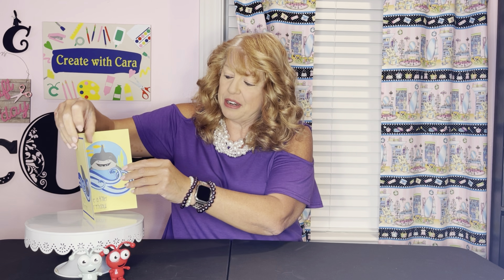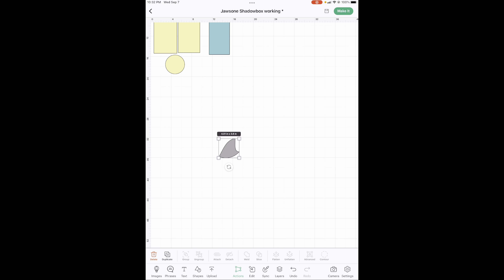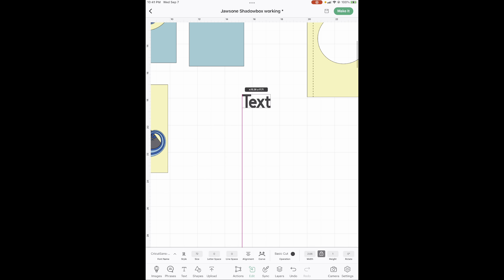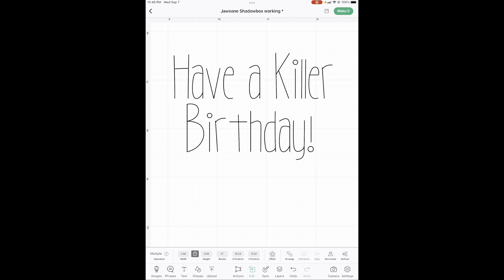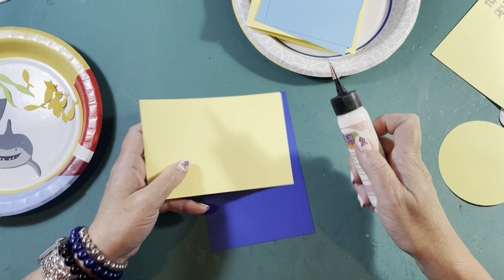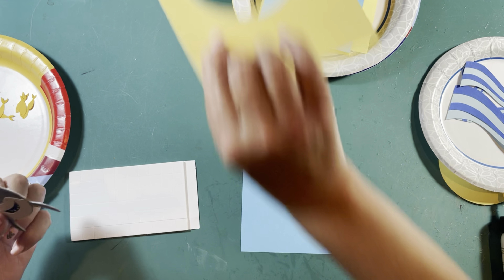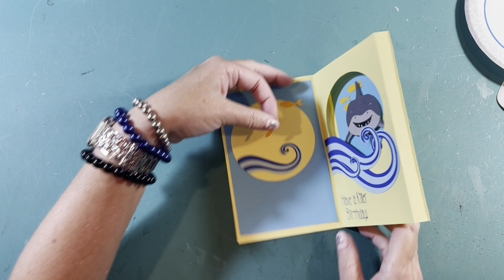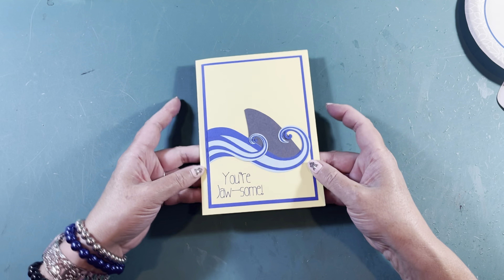Cricut DS Shadowbox Birthday Card All Access Images, no downloading! Original design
Quick and easy Shadowbox pop up card that makes a big impression!  All Access images, no downloading or uploading needed!

Click on the Cricut link below and Cricut will load the card base onto your canvas and you will be ready to make this cute and easy pop up  card.

Supplies needed:  cardstock and pop dots

Click link below and Design Space will load the card base onto your canvas!

I have made the card base a public file on Design Space. Click the link below to put the card base onto your Cricut canvas.  This is so you do not have to build the base from scratch and will save you a lot of time.  Then we will add the rest together.

Paper (12 x 18) for envelopes